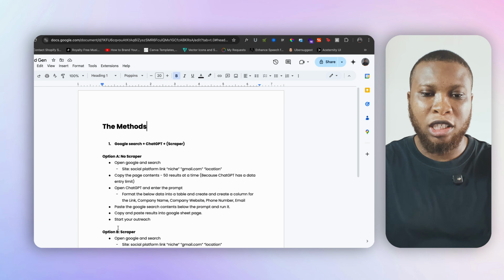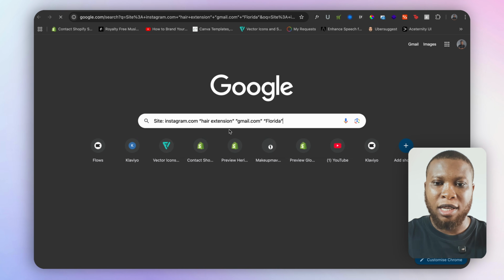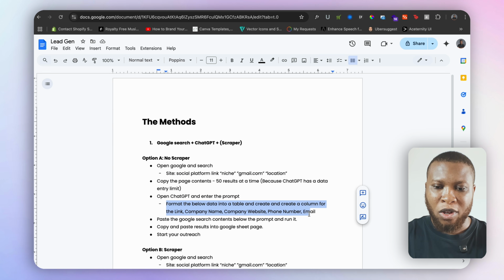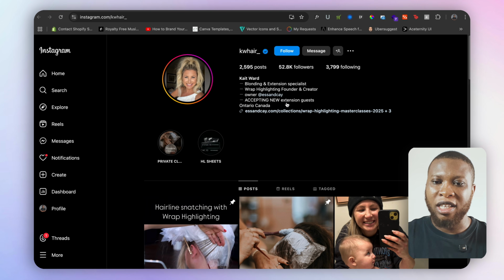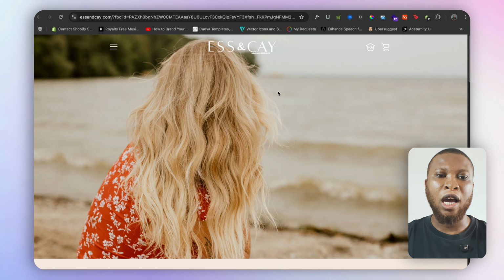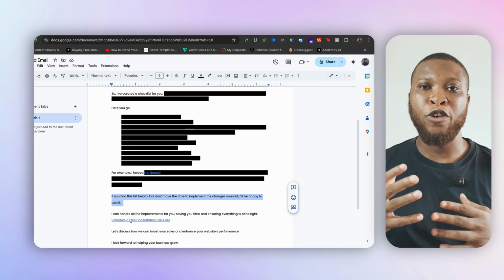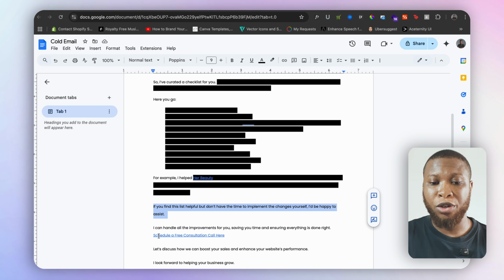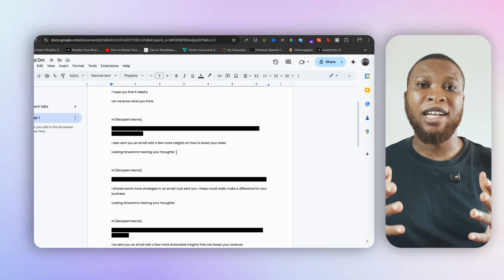How I Find Web Design Clients on Instagram (Step-by-Step Guide!)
In this video i share my step-by-step Instagram strategy for finding and closing clients—whether you're a freelancer or an agency owner, these methods will work for you.

👉 Inside this video, you’ll learn:
✅ How to find high-quality potential clients on Instagram
✅ The exact outreach process I use to get responses
✅ How to turn DMs into booked calls & paid projects

TIMESTAMPS 🚀
00:00 Intro
01:04 Lead Gen Process
01:29 Google Search + ChatGPT
04:55 Outreach
05:35 Cold Email
07:23 Cold DM
08:41 Conclusion
09:46 Outro

Let’s grow together! 🚀🔥 Drop your questions in the comments, and I’ll be happy to help. 😃